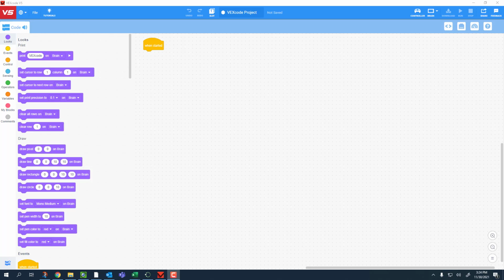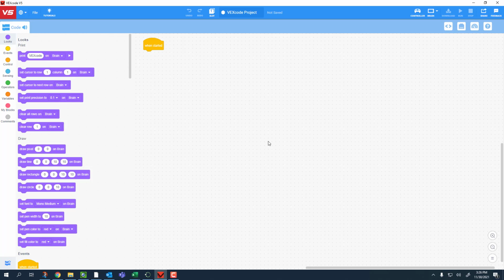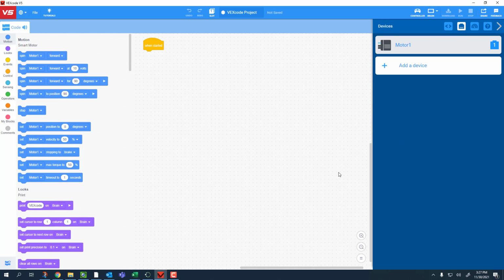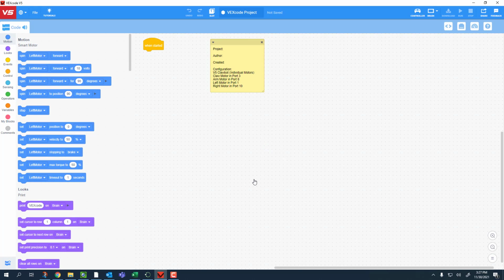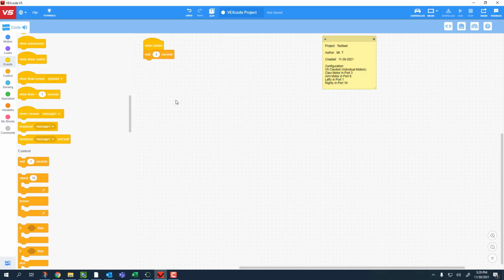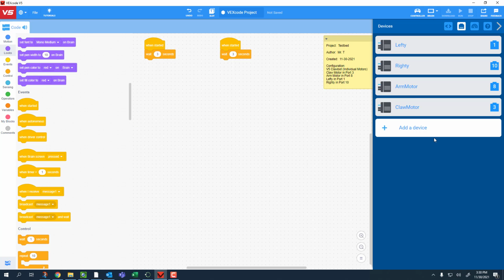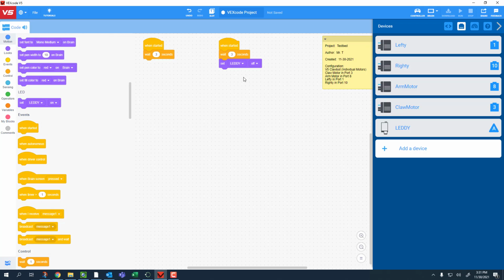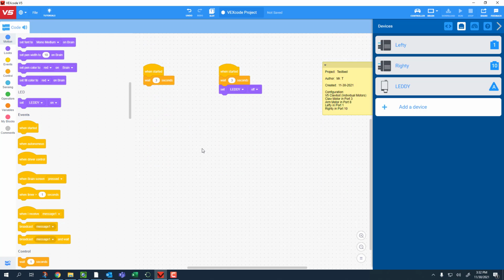V5 Program Template Setup for Mr. T